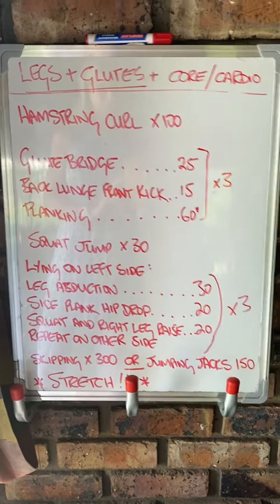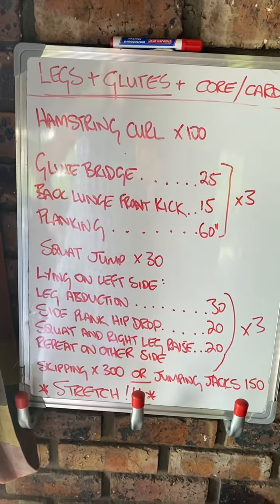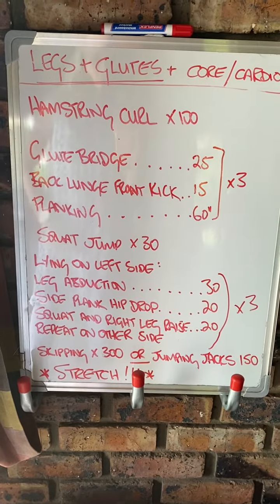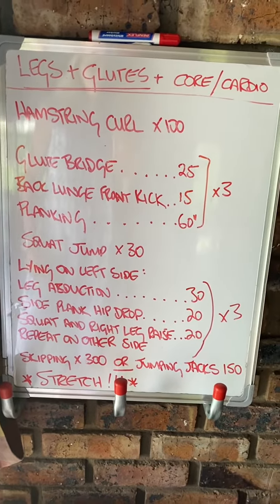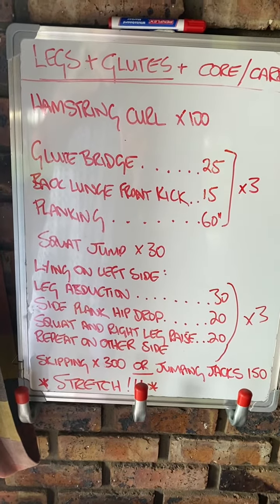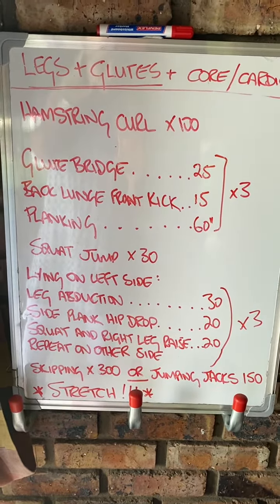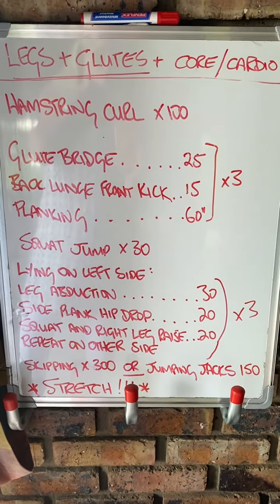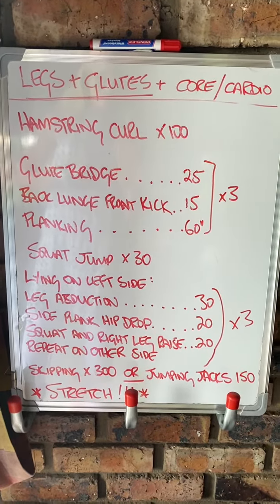Legs & Glutes 012 Explained